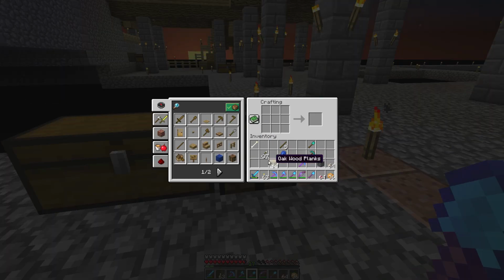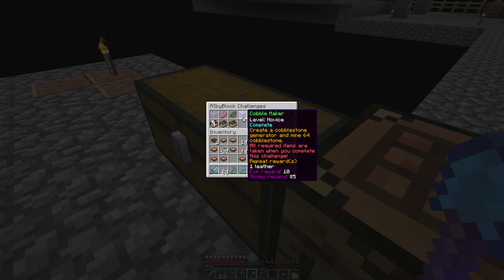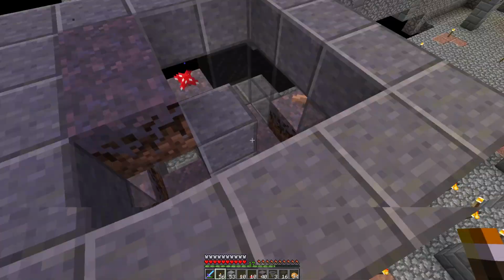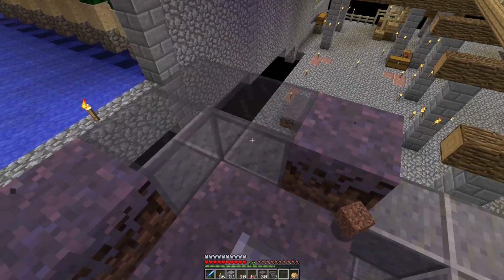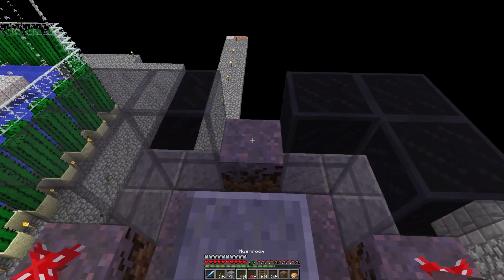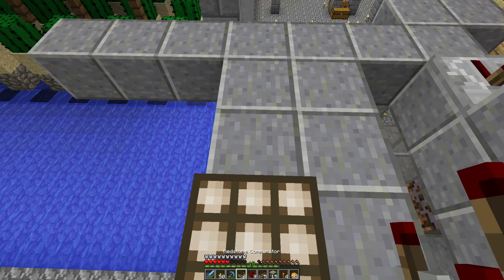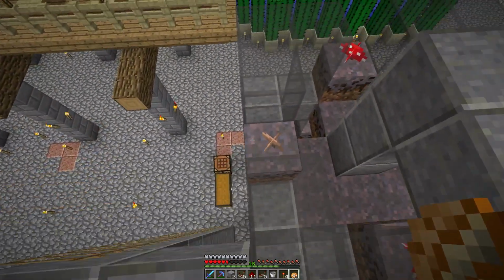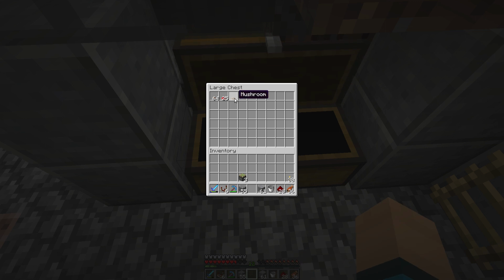Minecraft - Simple Mushroom Farm - SkyBlock #18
This Minecraft mushroom farm is a simple build. Mushroom growing is slow in Minecraft, so this tall silo approach maximises grow area and avoids the growth cap.

A simple tower with grow floor, seed mushrooms next to the growing floor and water collection. A hopper at the end pops the mushrooms into a chest.

A Minecraft skyblock series about building vanilla survival farms on a skyblock server, vanilla client compatible.

Game recorded on Linux Mint ( Ubuntu / Debian ) using OBS